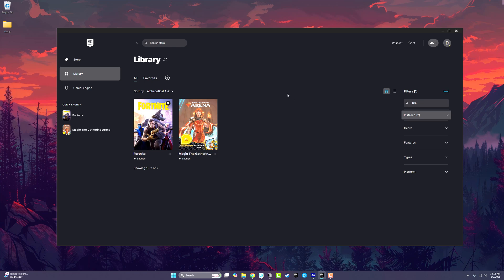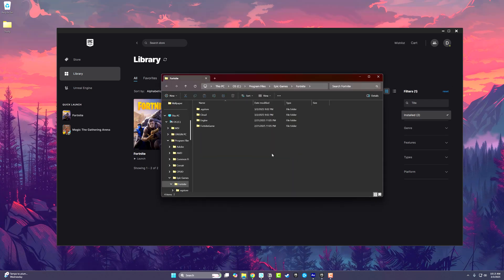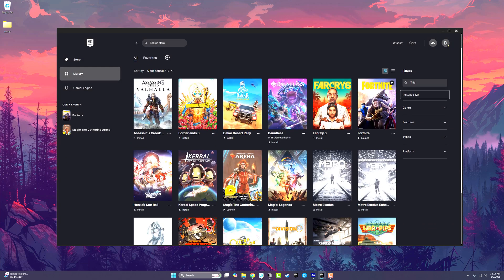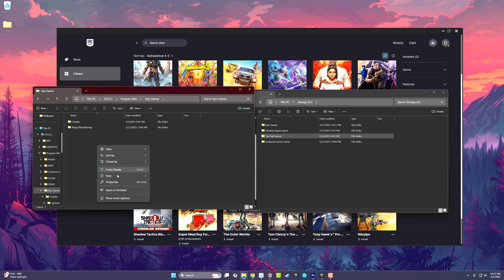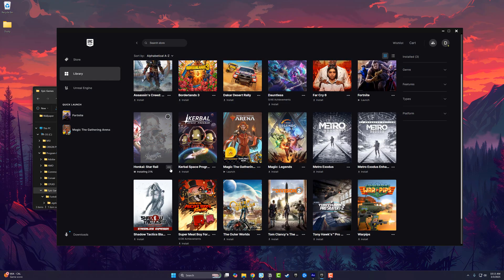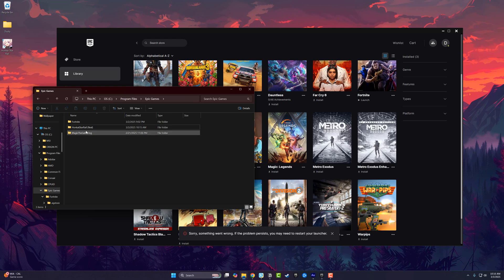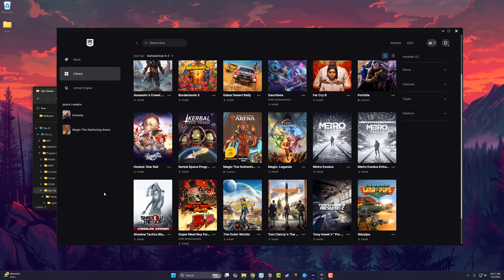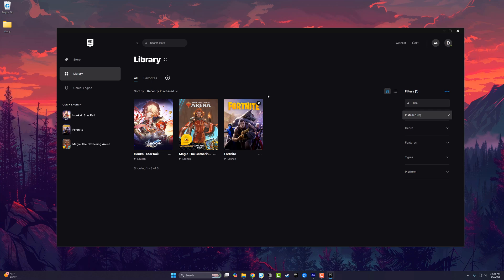How To Add Already Installed Game To Epic Games Launcher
This tutorial explains how to add games that are already installed on your PC to your Epic Games Launcher library. Follow the step-by-step instructions to locate your game installation folder, create a new directory, and transfer files without needing to re-download the game.

Video:  @YouTubeCreatorsHubPodcast